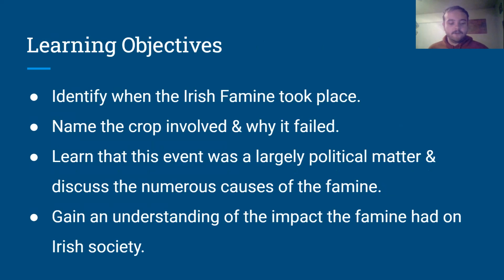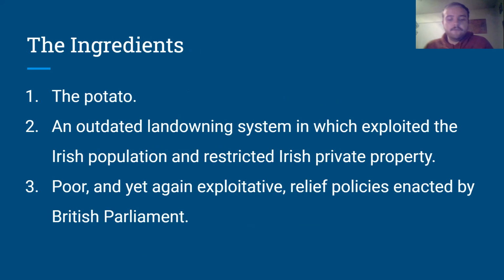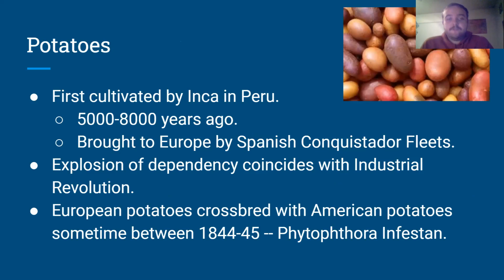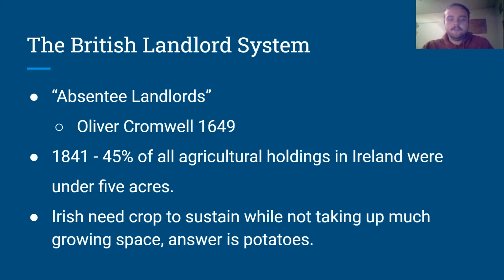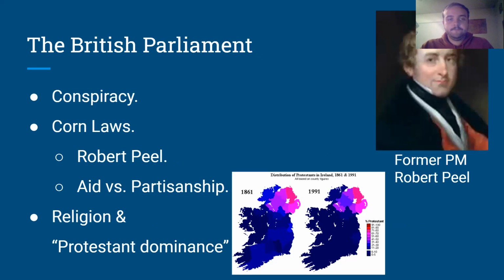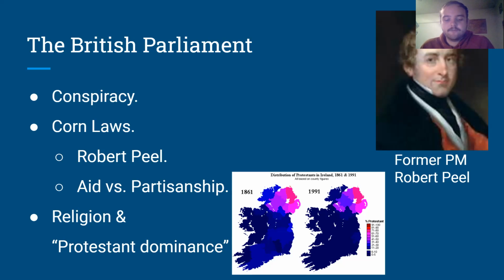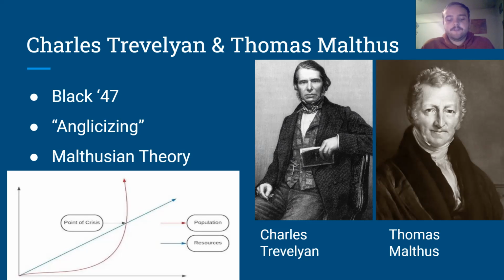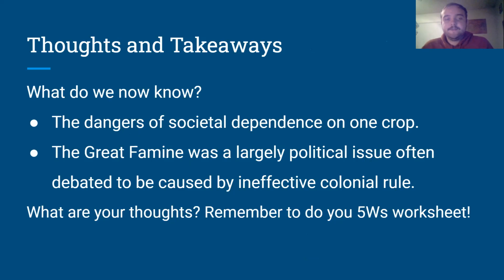EDTL3002 Virtual Learning Project